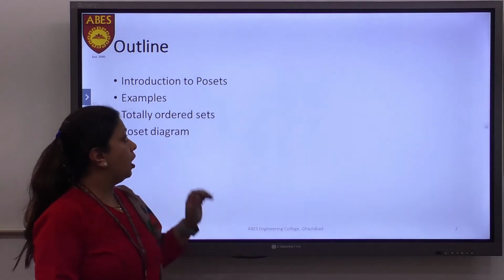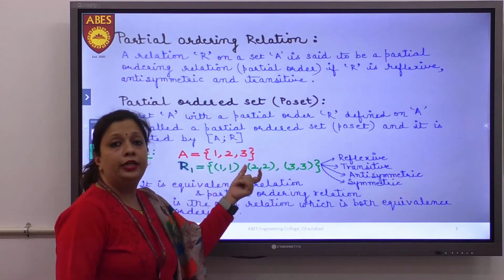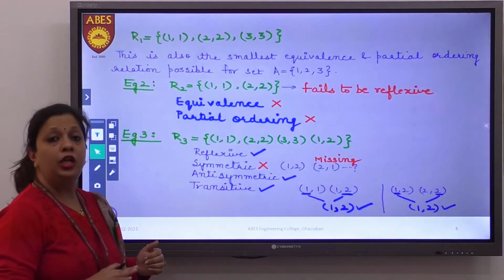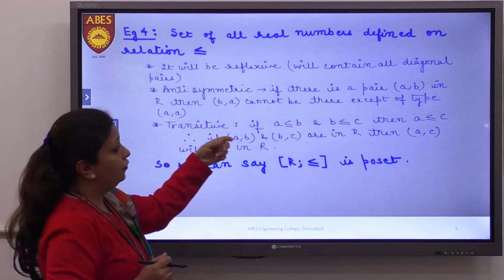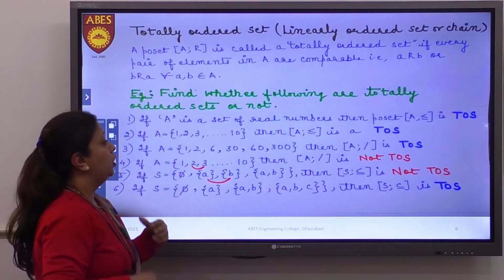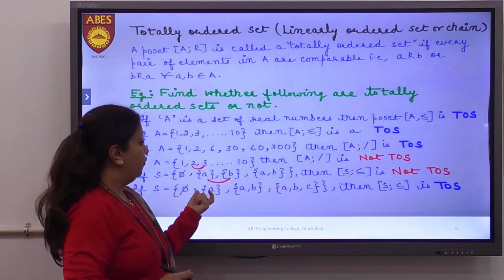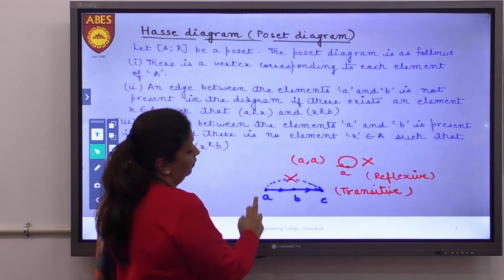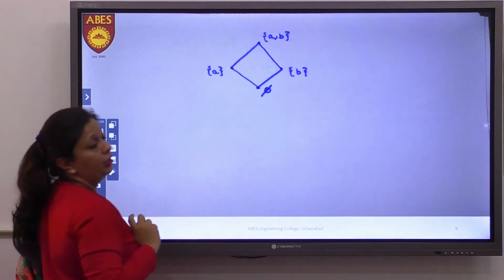L-14 Posets DSTL